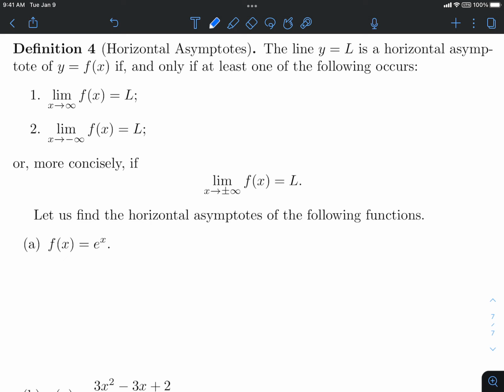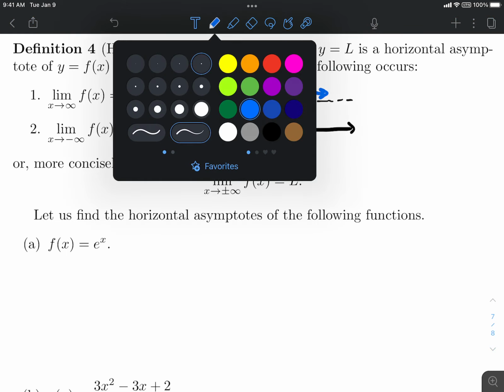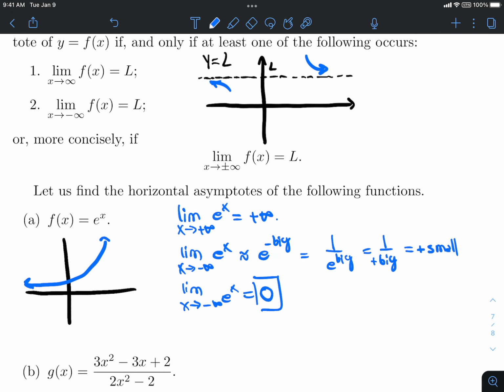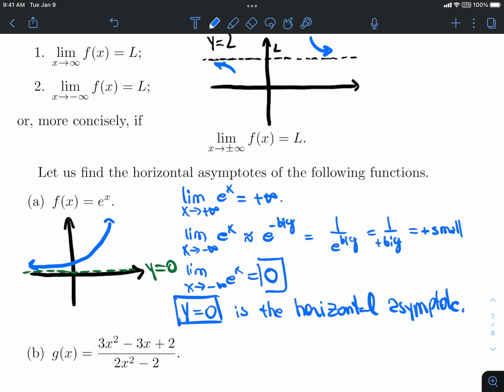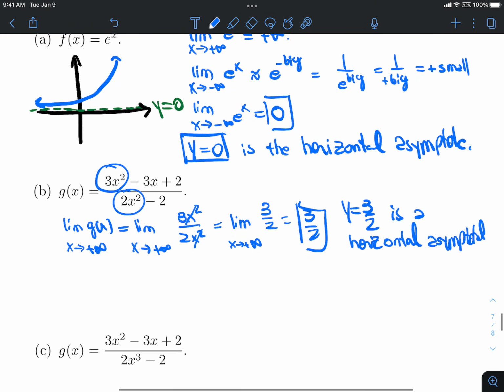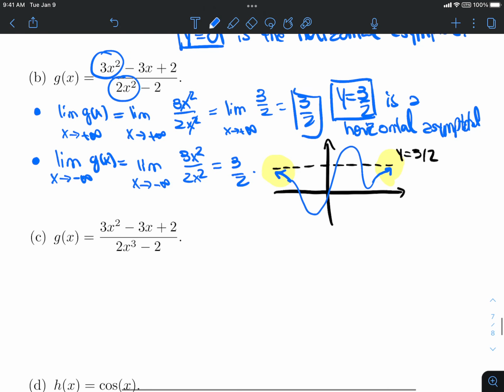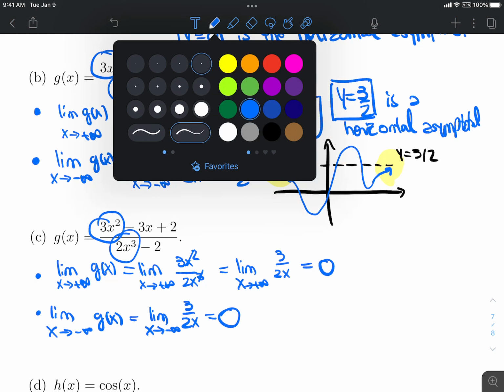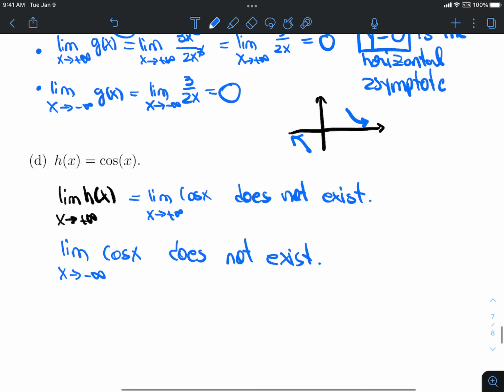Finding Horizontal Asymptotes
I explain the idea behind horizontal asymptotes, define them, and do some examples.